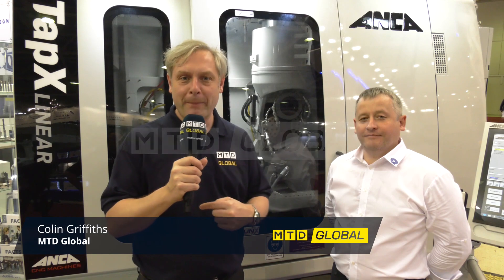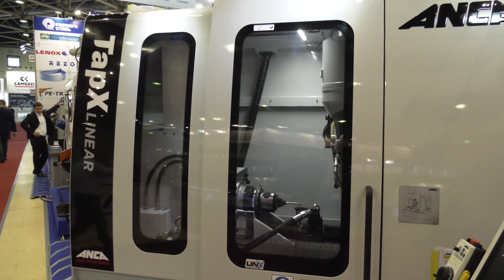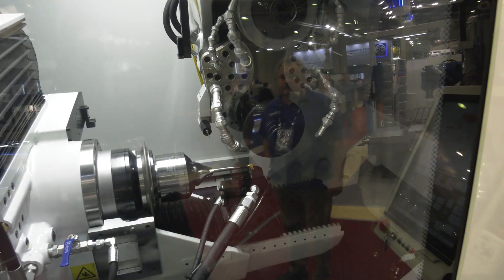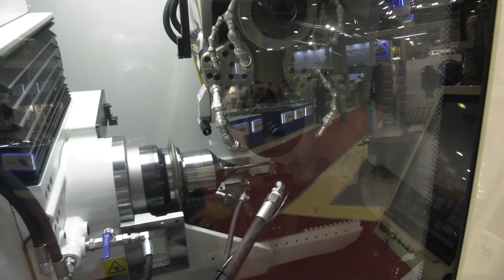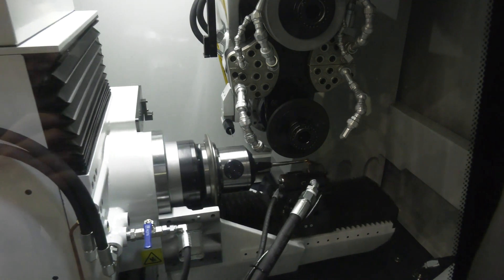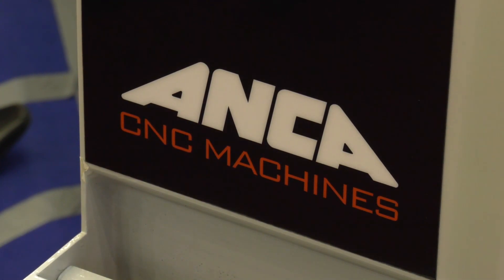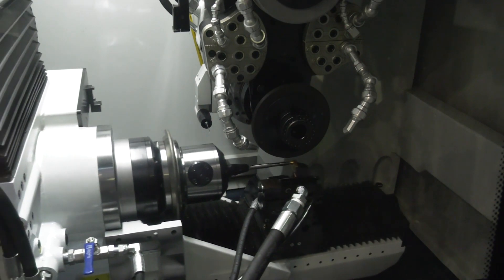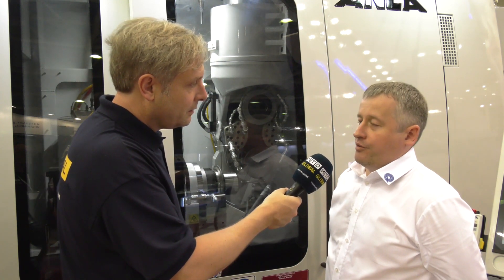ANCA makes Taps in one hit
Seen in Russia at the Metalloobrabotka event, a machine tool solution that roughs and finishes the production of taps in one-hit.